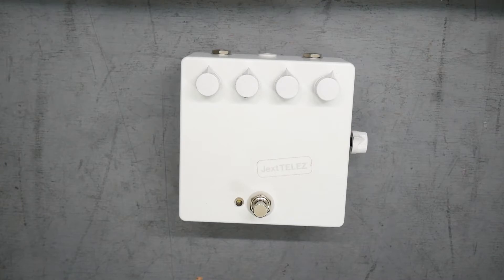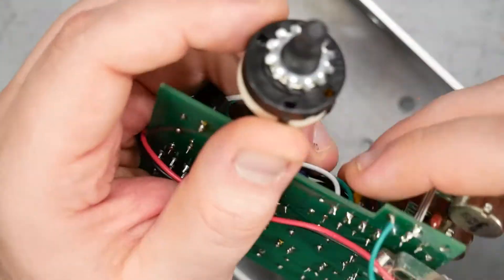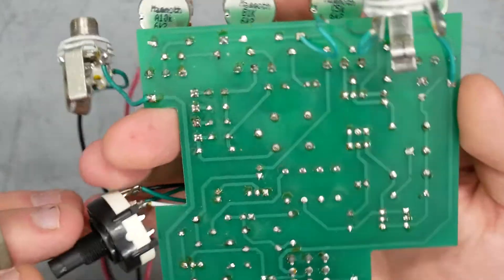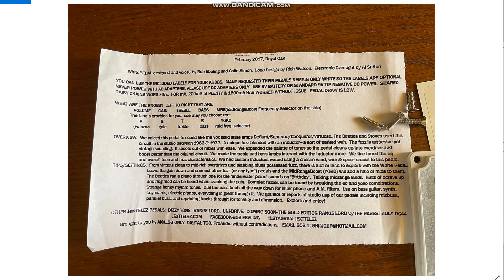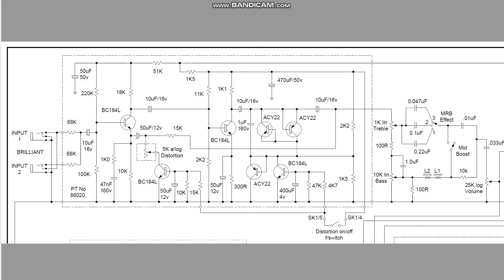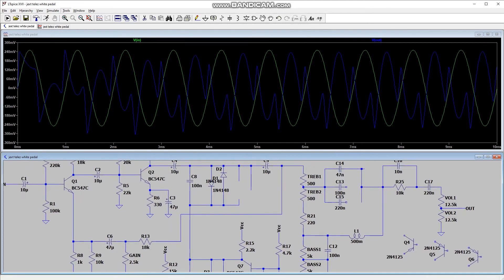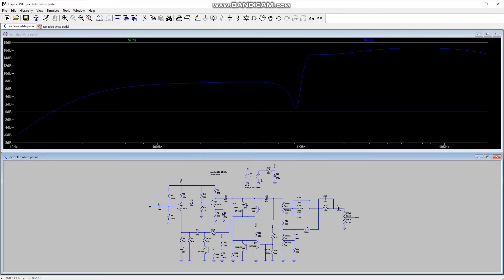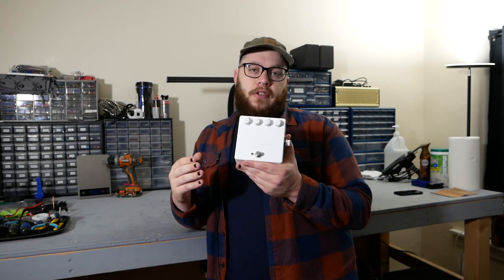Jext Telez White Pedal Teardown! Vintage Vox Solid-State Resurrected!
Hey all, Joe from Gray Bench Electronics here.
In this video we will disassemble a V1 Jext Telez White pedal, discuss the circuit and make comparisons to the vintage Vox source material, and then experiment with the circuit in LTSpice.
Please enjoy, and feel free to let me know what pedals you'd like to see taken apart!